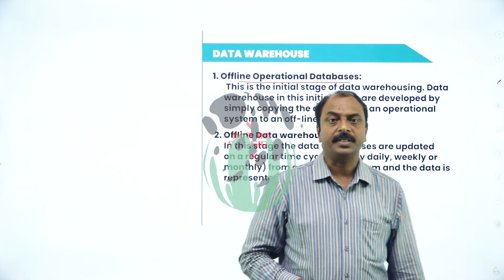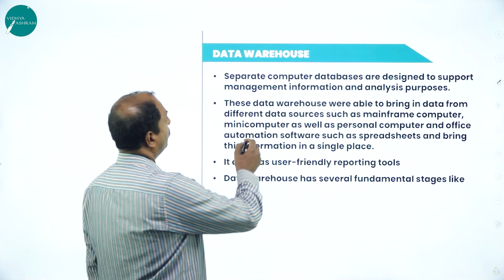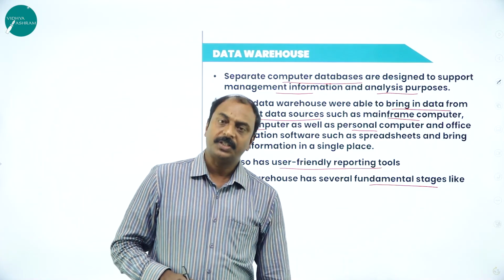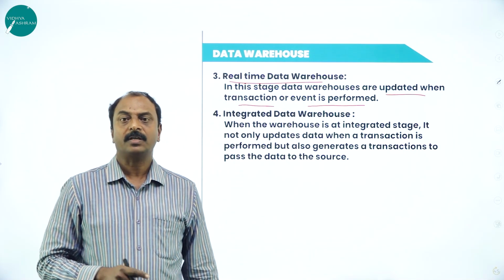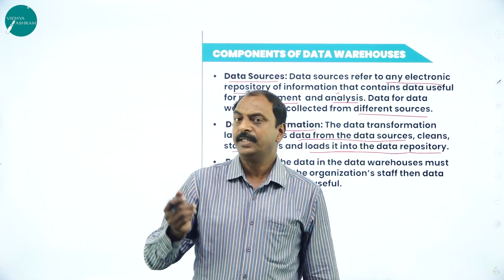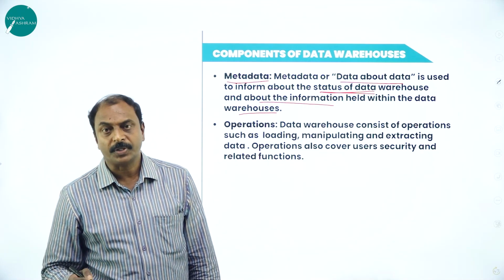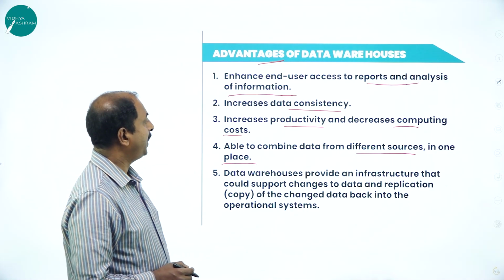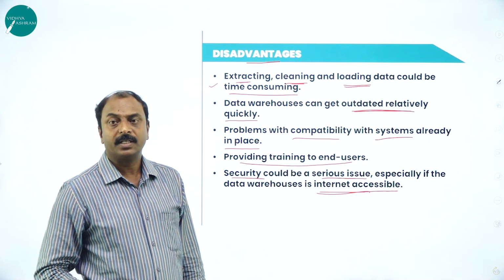DAY 45 | COMPUTER SCIENCE | II PUC | DATABASE CONCEPTS | L8